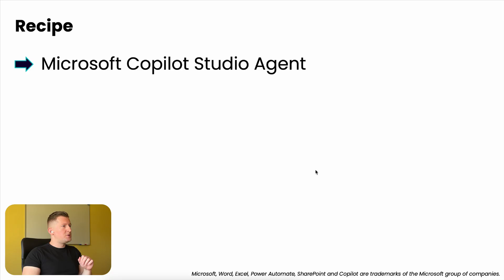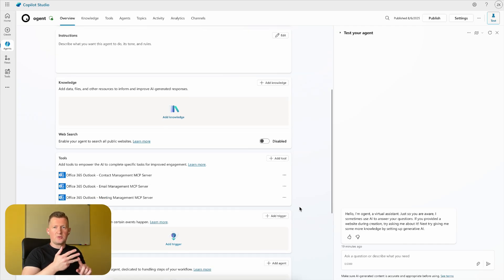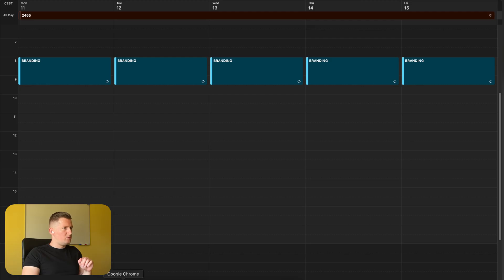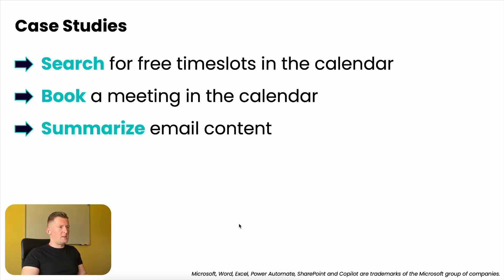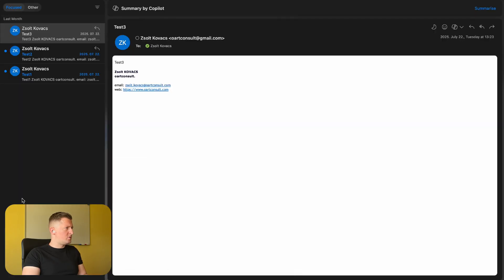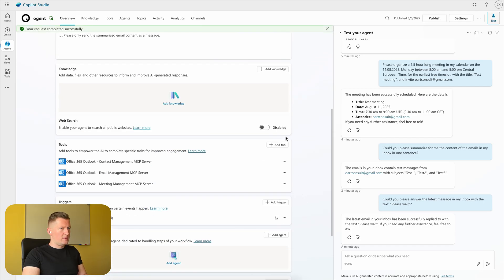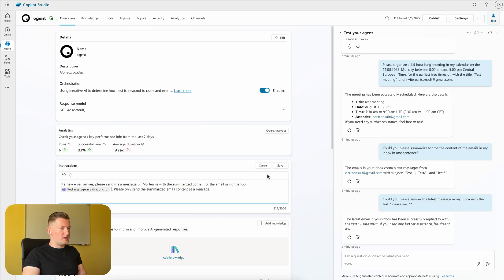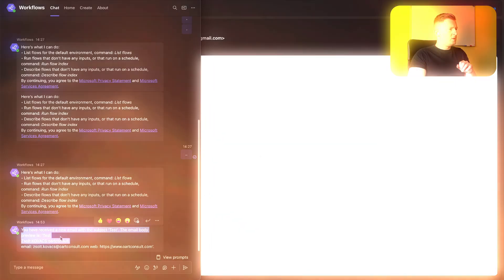Assistant Agent in Microsoft Copilot Studio in 5 Min - Email & Calendar Automation (Step-by-Step)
Tired of juggling e-mails, meetings, and Teams notifications by hand? In this lightning-fast tutorial you’ll watch me turn a blank Copilot Studio canvas into a fully-featured personal assistant—ready to manage Outlook, Calendar, Contacts, and Teams—in just five minutes.

Here’s the game plan you’ll see on screen:

1️⃣ Flip on Generative Orchestration – unlock natural-language reasoning inside your agent (zero code).

2️⃣ Plug in the Office 365 MCP tools – connect
   • Email Management
   • Meeting Management
   • Contact Management

3️⃣ Live demos that prove it works
   • Find the first free slot in your calendar
   • Auto-schedule a meeting and send invites
   • Summarize a crowded inbox in one sentence
   • Reply to the latest message with a single prompt

4️⃣ Hands-free automation – add a trigger + instructions so every new e-mail posts a concise summary straight into Microsoft Teams.

✅ Whether you’re drowning in e-mails, chasing meeting times, or just want an AI sidekick to handle repetitive Office tasks, this blueprint gets you there fast. Hit play, follow along, and level-up your Copilot Studio skills!

💬 Got a scenario you’d like to see next? Drop it in the comments and I’ll cover it in a future video.

Ask ChatGPT